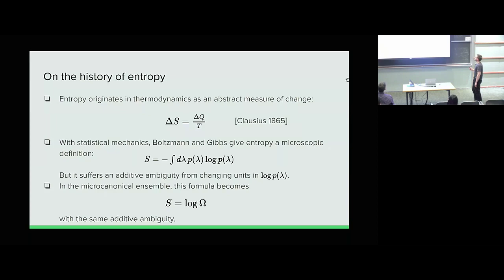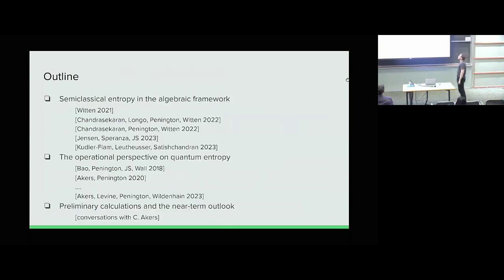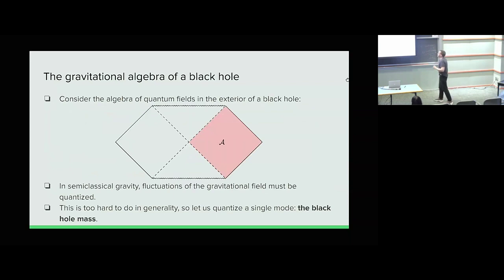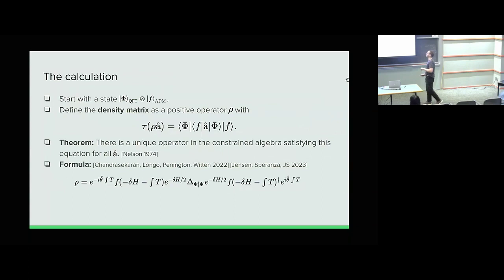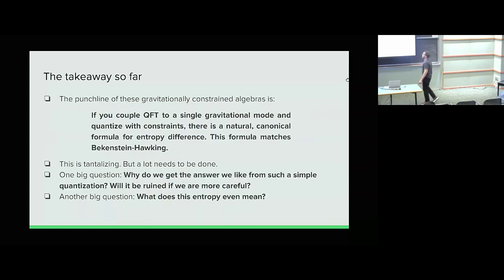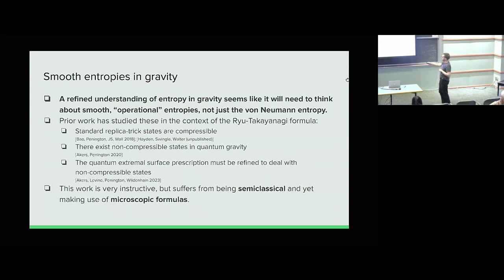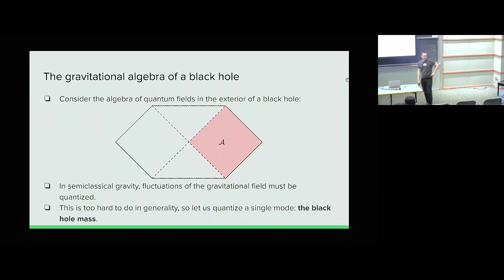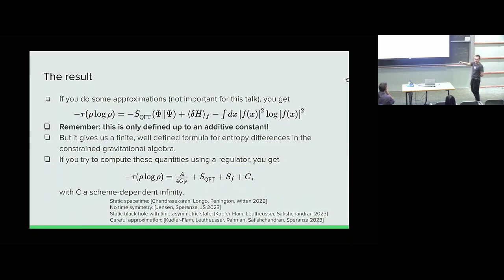Comments on black hole entropy in Lorentz signature ▸ Jonathan Sorce (MIT)